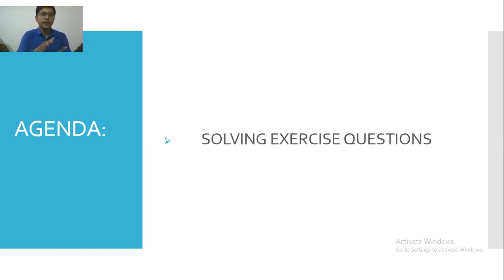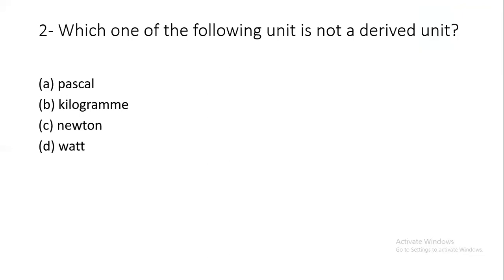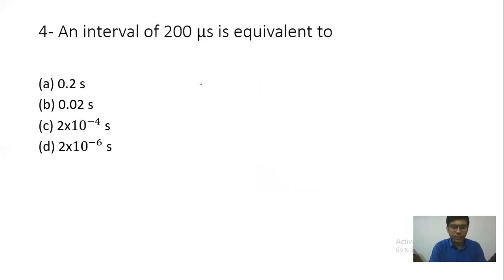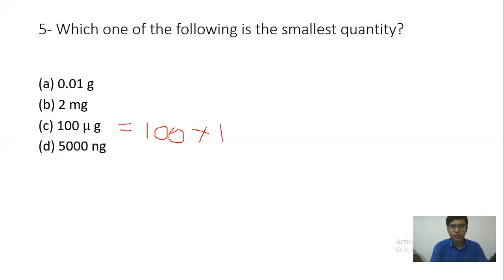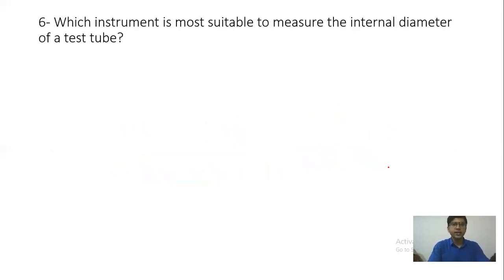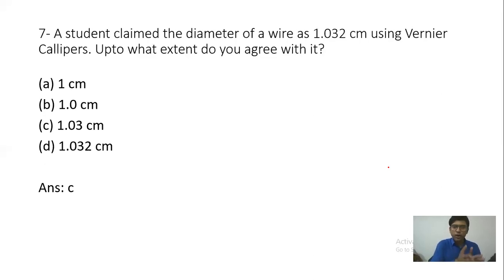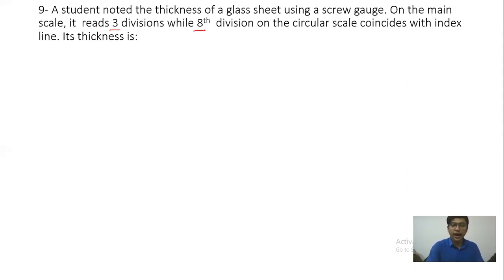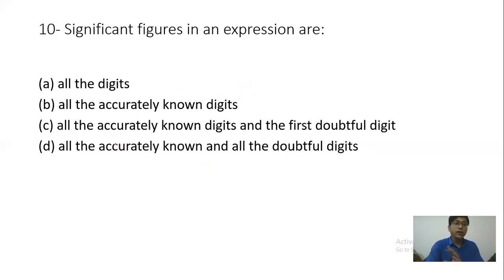Chap 1 . lecture no. 8